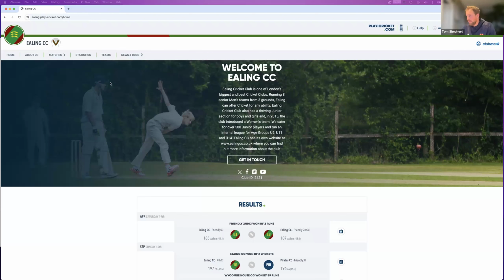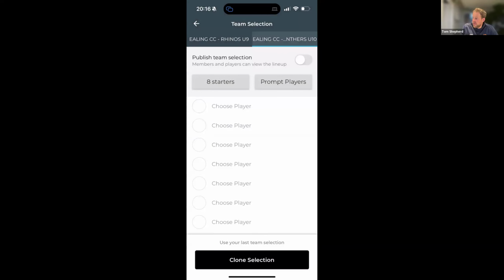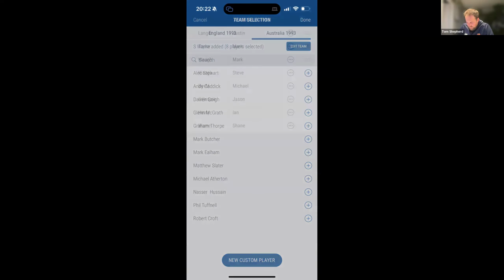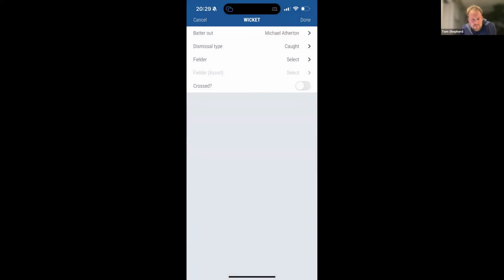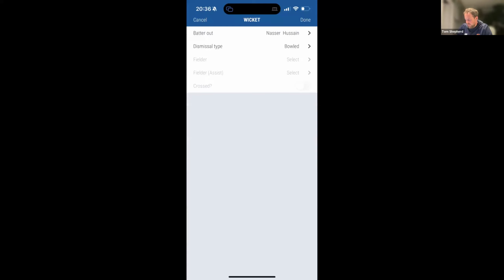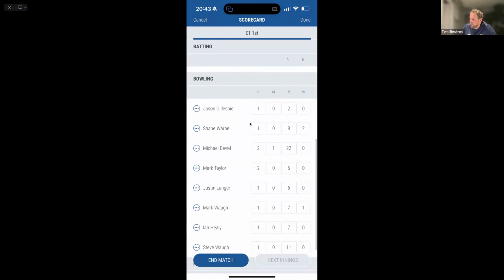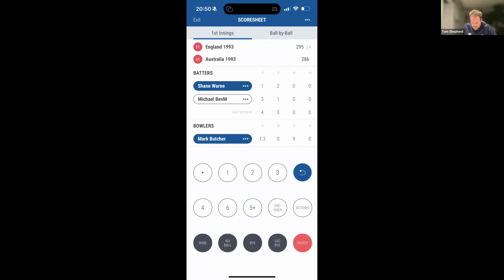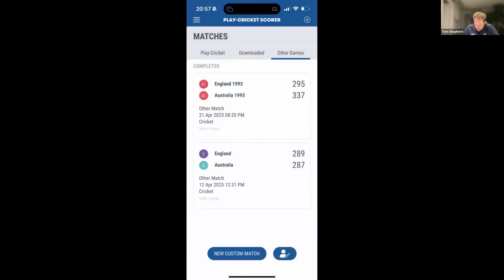U9 How to Use Play Cricket Scorer Demo